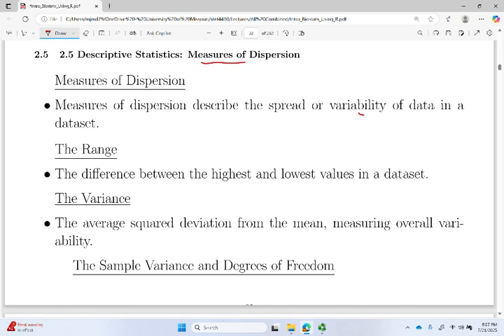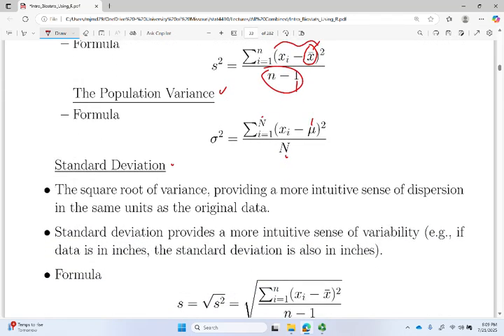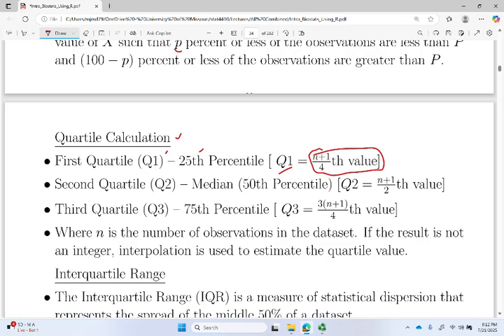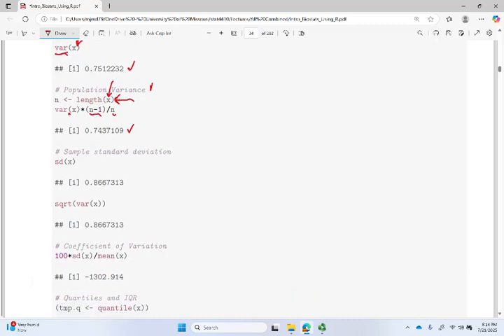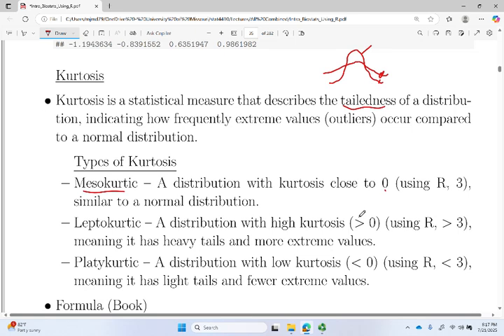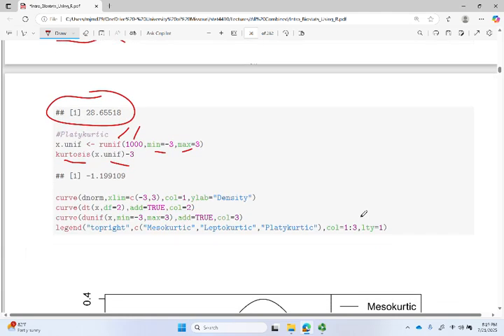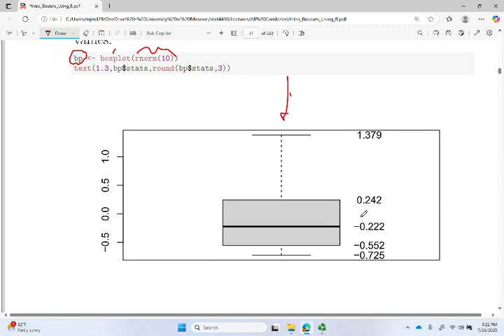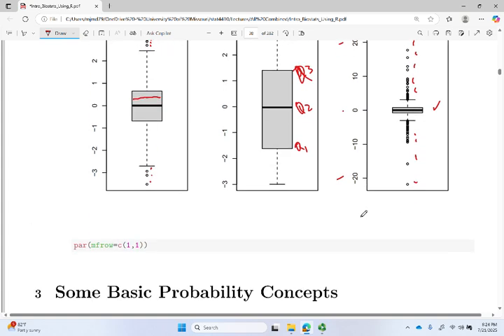[bsr07] Introduction to Biostatistics: Chapter 2 Descriptive Statistics (part 5/5)